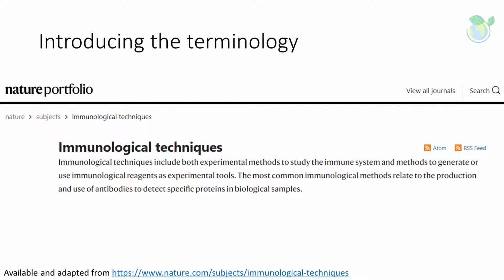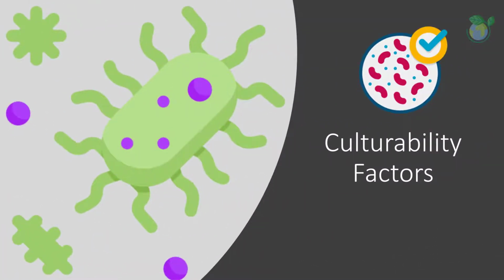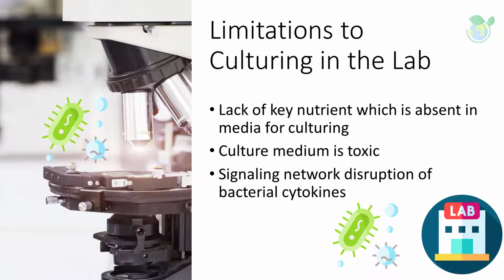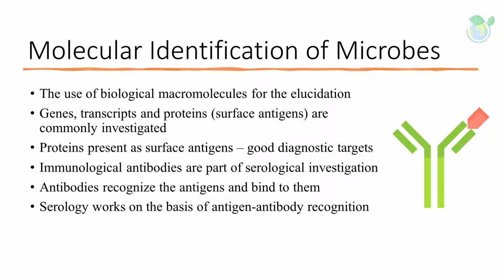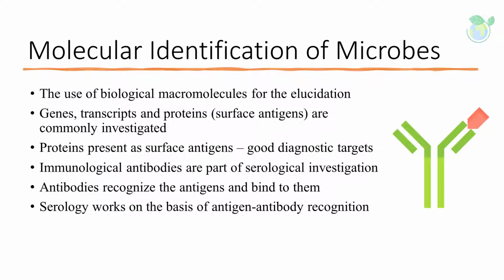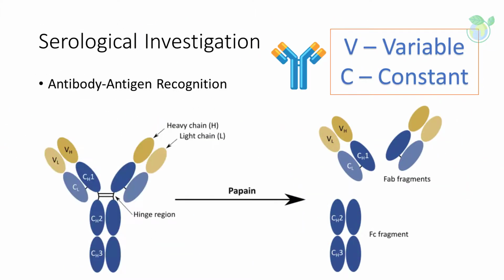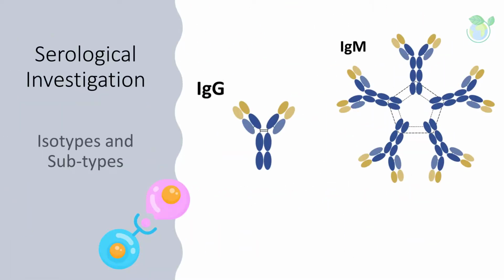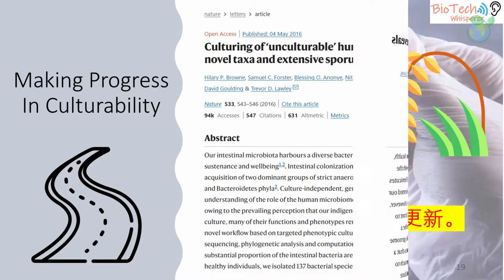Introducing Microbial Immunological Terminologies in 6 Minutes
Dr BioWhisperer introduces the concept of cell biology in 6 minutes within this video. Thank you for your support.